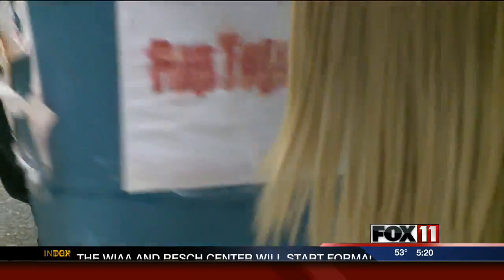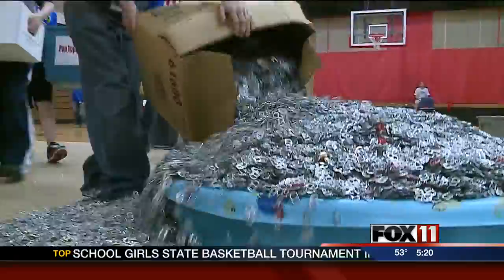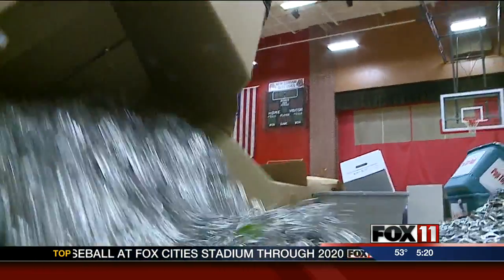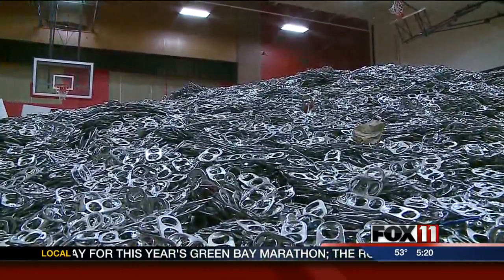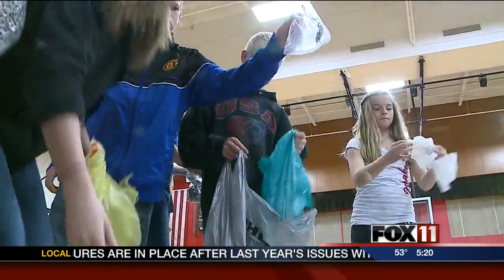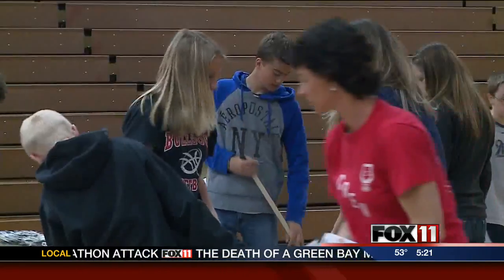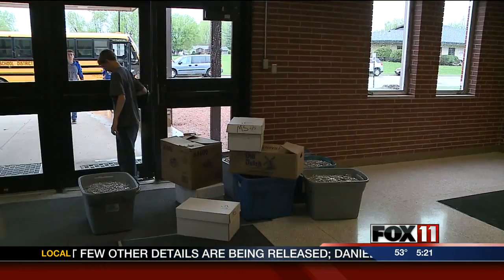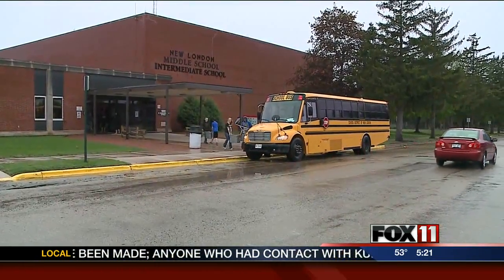Pop top drive collects millions of tiny tabs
The New London Intermediate/Middle School donated the tabs to the Ronald McDonald House.